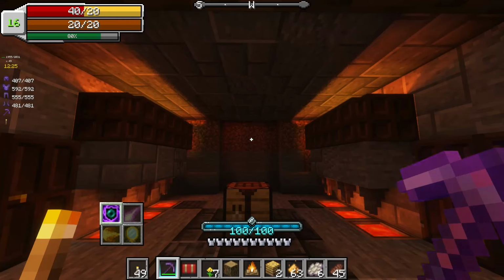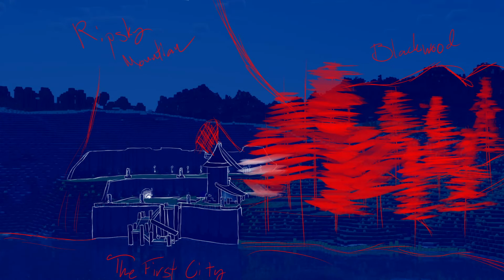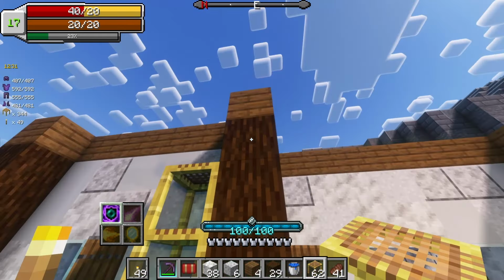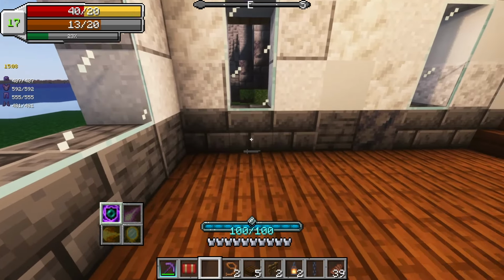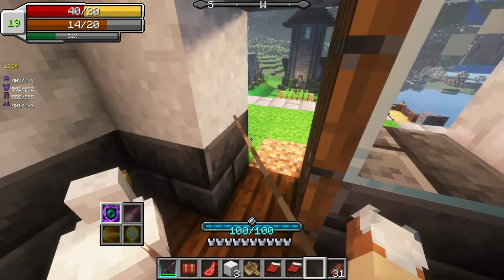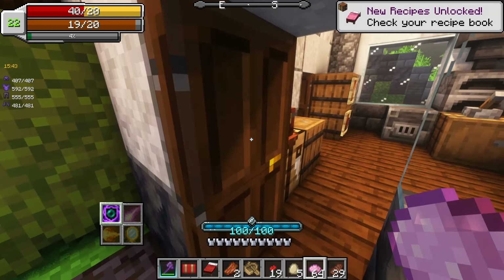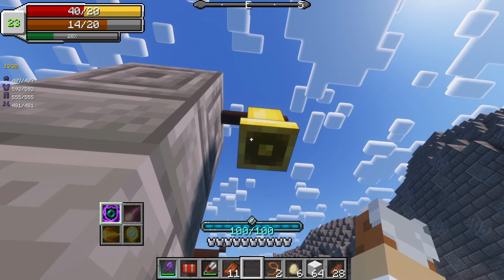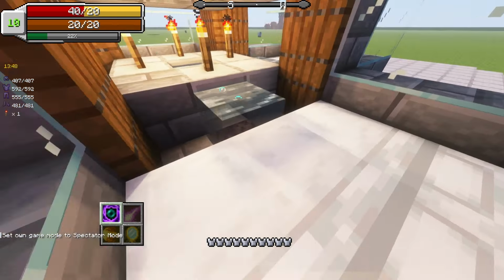A Functional Farmhouse | Minecraft: Obliteration Redux ep.9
Join me in building a farmhouse and hating villagers.

Mod list:
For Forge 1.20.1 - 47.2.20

Advancement Plaques
Armour's Workshop
Blood-Moon (Hoard Nights)
Caelus - Forge
Citadel
Collective
Comforts - Forge
Configured - Forge
CreativeCore - Forge
Curious API
Distant Horizons
Easy Anvils
Easy Magic
Eating Animation
End Remastered
Epic Fight
Forge Config API Port
Freecam Forge
Geckolib
Iceberg
Inkchantery
Iron's Spells and Spellbooks
Item Borders
Just Enough Items
L_Ender's Cataclysm
Legendary Tooltips
Never Too Expensive
Optifine
Player Animation Lib Forge
Presence Footsteps
Prism
Puzzles Lib
Serene Seasons
Shoulder Surfing
Sophisticated Backpacks
Sophisticated Core
Soulbound - Forge
Soulfired
Sound Physics - Forge
Tectonic
ToolBelt
Travelers Titles
Weapons of Maricals (Weapons of Minecraft)
YUNG's API
YUNG's Better Desert Temples
YUNG's Better Dungeons
YUNG's Better End Island
YUNG's Better Jungle Temples
YUNG's Better Mineshafts
YUNG's Better Nether Fortresses\
YUNG's Better Ocean Monuments
YUNG's Better Strongholds

subsrib